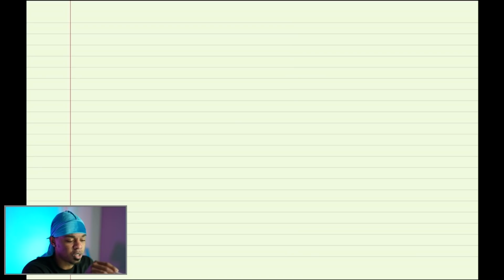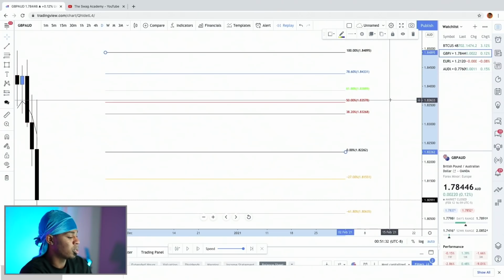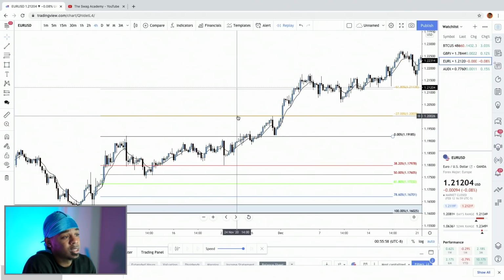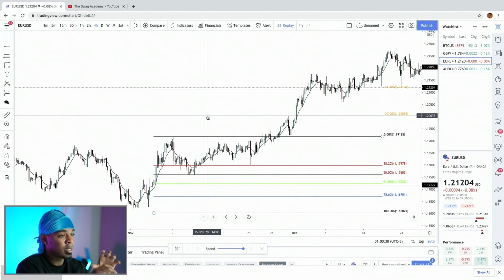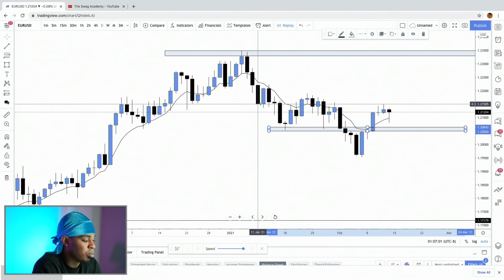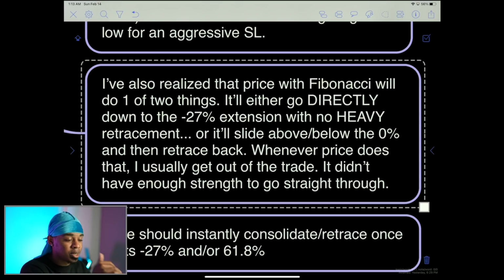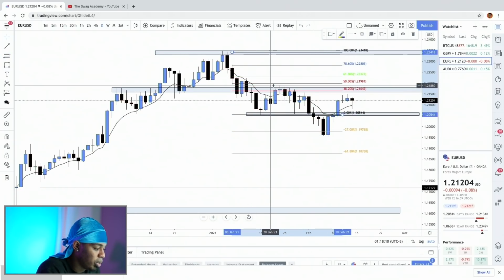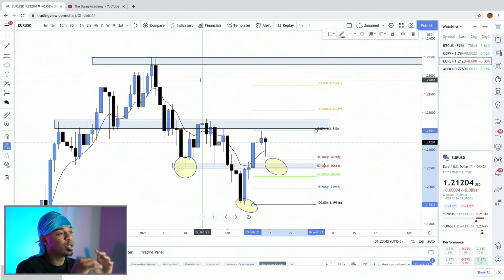A 30 Minute Masterpiece on Trading Fibonacci in Forex (The Best Tool)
Yerppp. If this is your first time seeing me, my name is Swaggy C.

I went from being homeless 3 different times as a kid to building multiple businesses that now generate millions in revenue every year.

Today, I spend my time investing, building companies, creating content, and helping people access trading capital through Prop Firms.

The reason I focus on Prop Firm trading is simple...

Most people don't have $25,000, $50,000, or $100,000 sitting around that they're comfortable risking in the markets.

And the truth is... you shouldn't have to put your life savings on the line just to learn how to trade.

That's where Prop Firms come in.

Instead of risking tens of thousands of dollars of your own money in a personal trading account, Props offer traders the opportunity to qualify for funded accounts, sometimes with $50,000, $100,000, $500,000, $1M, or even $2M depending on the firm and its rules!

You typically pay an evaluation fee (it can be as low as $99, depending on the type of account you want) demonstrate your trading skills in a demo environment and if you qualify and past the test (usually make 10% on a demo account), will become eligible to get funded and earn real payouts based on your trading performance with the account size you chose! ($10,000 - $2M).

And that's exactly what I teach.

Whether you have:

a full-time job,
kids,
a business,
or you're simply looking to learn a new skill, my goal is to help everyday people understand trading and the opportunities available through prop firms.

Because you don't need to be rich to start learning how to trade.

You need education, discipline, patience, and a plan.

👇 If you're looking for a place to start, check out Blaze Funding below.

Blaze offers free education on it's website as well as a path to getting funded without risking your own capital.

This content is provided for educational and informational purposes only. I am an educator sharing my personal knowledge, experience, opinions, and trading methodologies to help others learn about trading and financial markets.

Nothing contained in any video, livestream, post, comment, course, community, or other content should be construed as financial, investment, legal, tax, or professional advice, or as a recommendation or solicitation to buy, sell, or hold any security, commodity, futures contract, forex product, cryptocurrency, or other financial instrument.

Trading and investing involve substantial risk and are not suitable for everyone. You may lose some or all of the capital you trade. **Past performance is not indicative of future results.** Any results, profits, losses, account balances, trades, examples, or outcomes discussed or displayed are provided for educational and illustrative purposes only and should not be interpreted as a promise, guarantee, or expectation of similar results.

HYPOTHETICAL OR SIMULATED PERFORMANCE RESULTS HAVE INHERENT LIMITATIONS:

Unlike actual performance records, simulated results do not represent actual trading and may under- or over-compensate for the impact of certain market factors, including liquidity. Simulated trading may also be designed with the benefit of hindsight. **NO REPRESENTATION IS BEING MADE THAT ANY ACCOUNT WILL OR IS LIKELY TO ACHIEVE PROFITS OR LOSSES SIMILAR TO THOSE SHOWN.**

Any student, customer, or community-member results shown or discussed are individual experiences and are **not guaranteed or necessarily representative of what others may achieve**. Results vary based on experience, skill, discipline, risk management, market conditions, capital, and numerous other factors.

I do not know your individual financial circumstances, objectives, or risk tolerance. You are solely responsible for your own trading and investment decisions and should conduct your own research and, where appropriate, consult a qualified financial professional before making financial decisions.

Nothing on this channel guarantees profits, trading success, income, or any particular financial outcome. There are no guaranteed results in trading.

By viewing or using this content, you acknowledge that you understand these risks and that all trading decisions and resulting gains or losses are your sole responsibility.